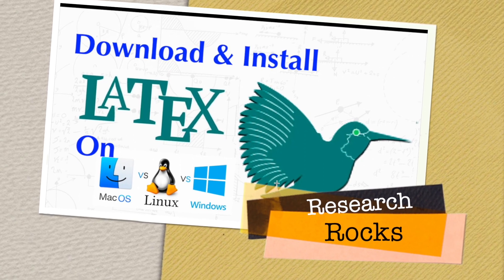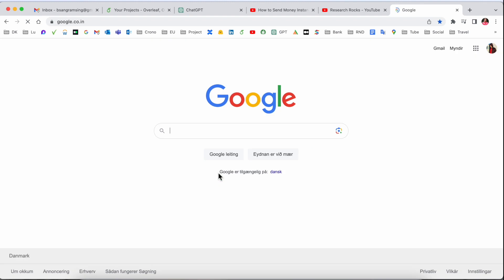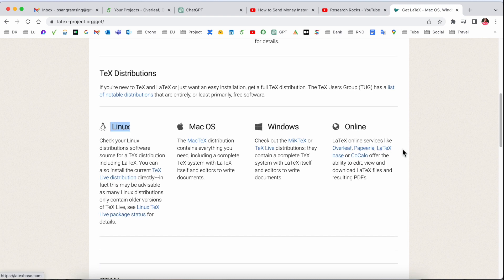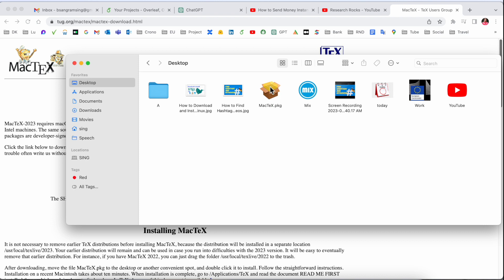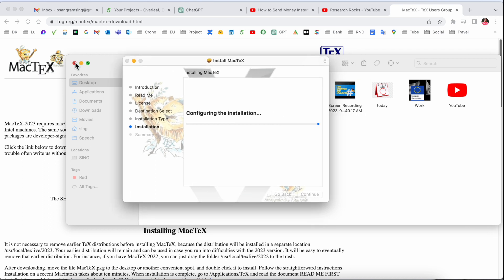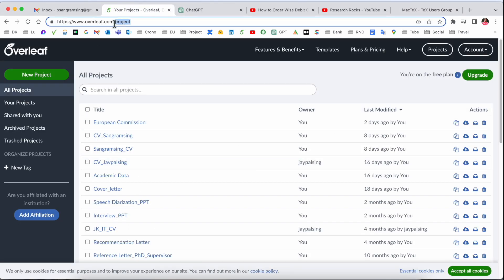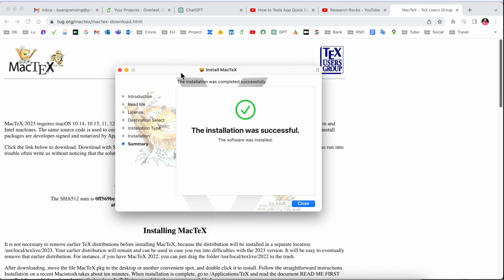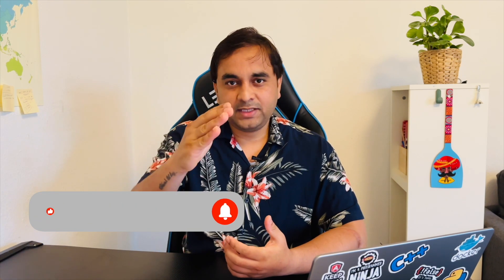How to Download and Install LaTeX on Mac, Windows, Linux | Step-by-Step Guide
In this video, we will walk you through the process of downloading and installing LaTeX on your computer, whether you're using Mac OS, Windows, or Linux. Learn how to set up LaTeX efficiently and start creating your documents with ease. This tutorial is perfect for beginners and those looking to troubleshoot common installation issues.